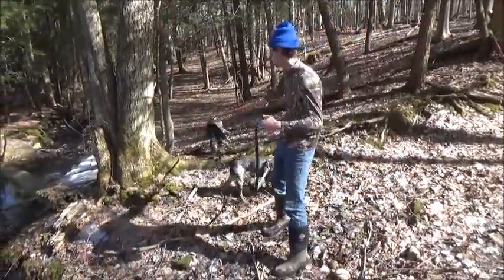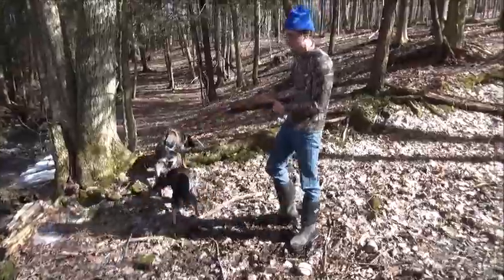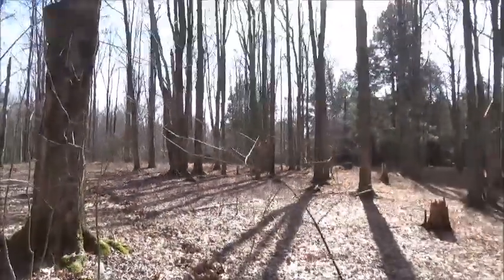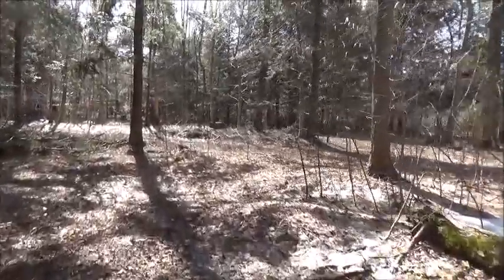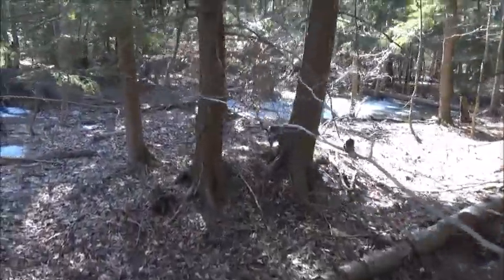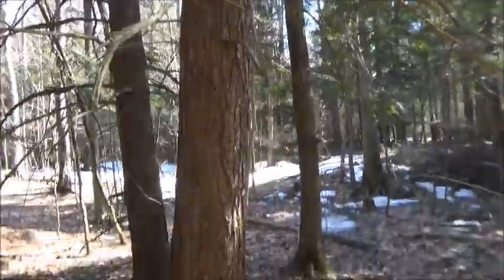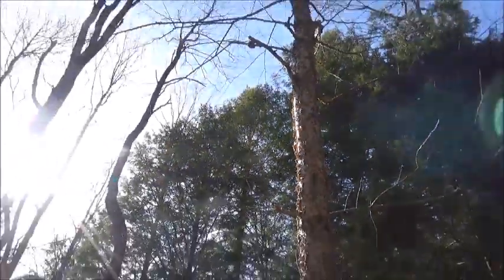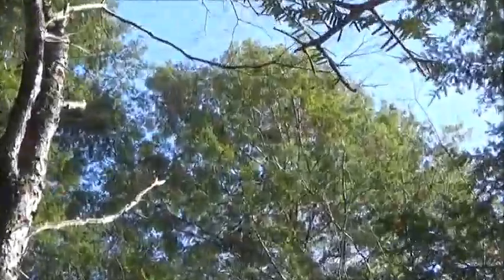Daytime Coons and Blues Episode 16 Coon Hunting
I had the idea to try and tree a coon during the daytime. Normally a night dwelling critter, with winter ending and their stomachs rumblings now was our chance. I figured I would only hit den trees, but after a long day we finally had a coon up a tree with the dogs! Diesel did his thing and Dixie is still tagging along. More videos to come! This raccoon did not appear sick, but with their breeding season winding down, and the creek nearby, I'm assuming he was doing an early stroll on this beautiful day. No raccoons were shot or harmed in this video!